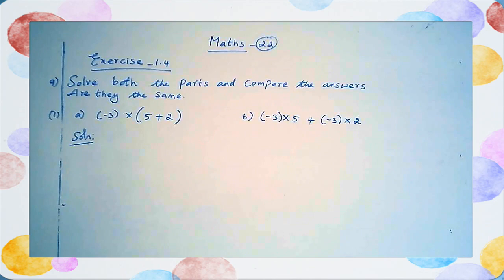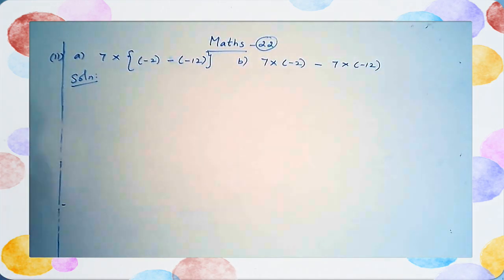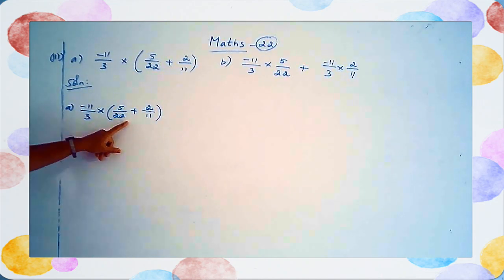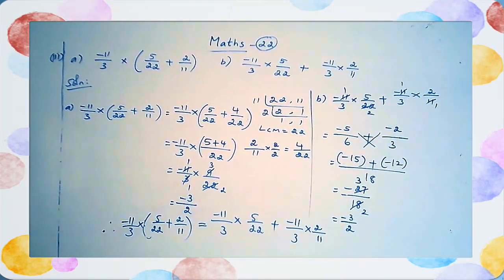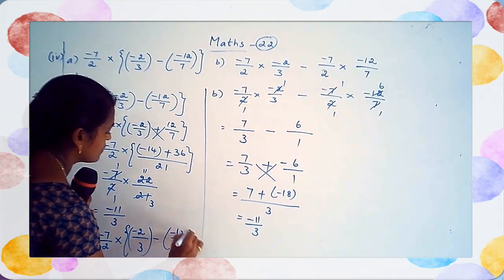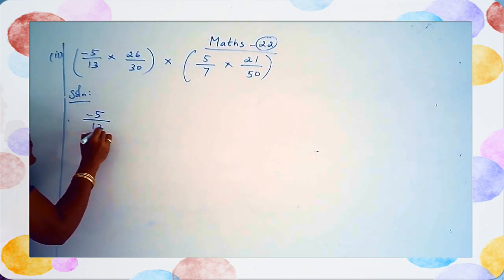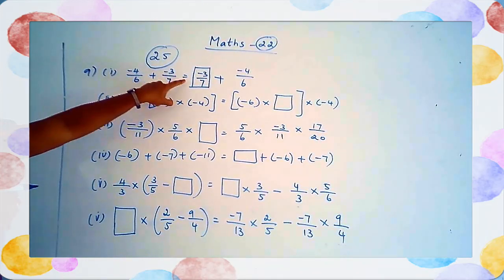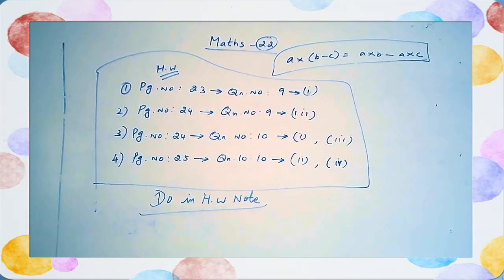7& 8 th maths 22